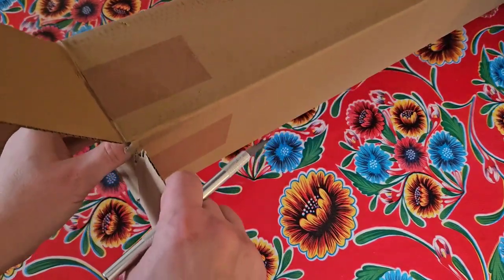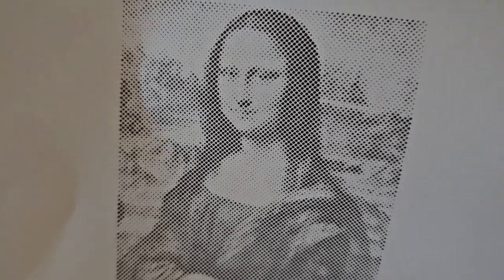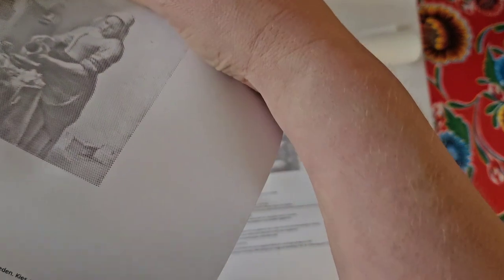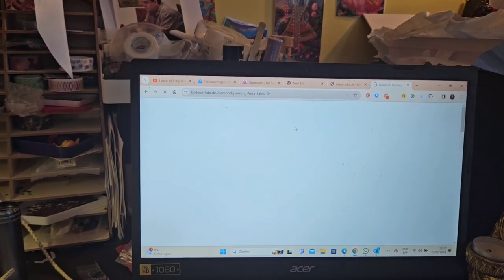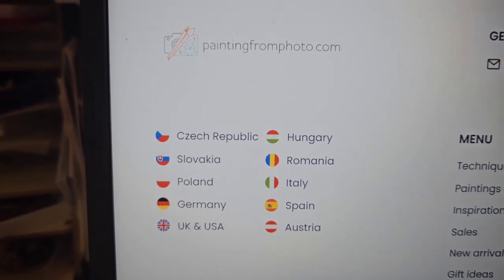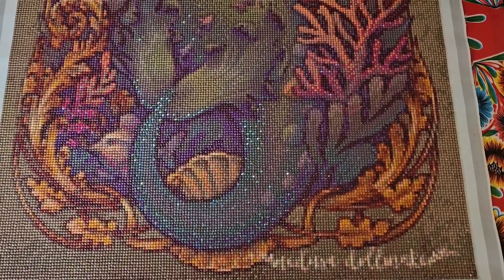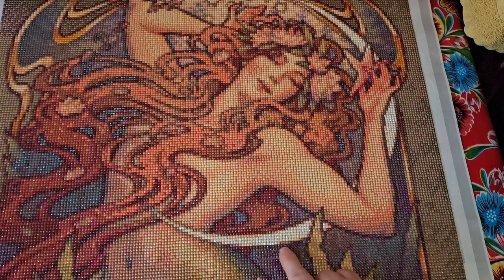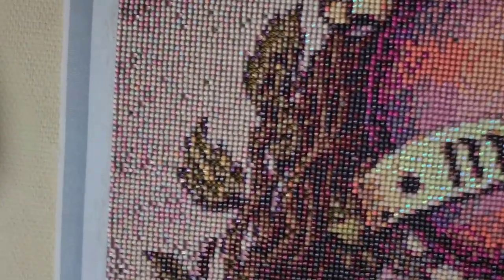Another hobby? Unboxing from Oh My Dotz + review The Little Mermaid - Medusa The Dollmaker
So, i might have found yet another hobby... Good Lord!
I don't know the exact name for it, but it's basicly filling in little circles with a black marker. That's all there is to it.

But! But! But!
If you are from another country in Europe, the UK or even the USA you might find cheaper options here:

Much cheaper options!

Also a review - i'll let the video explain itself, because it's almost dinner time.
RIP Diy Moonshop - but i hope this might be of help for people who have their paintings in the stash.

Lenka